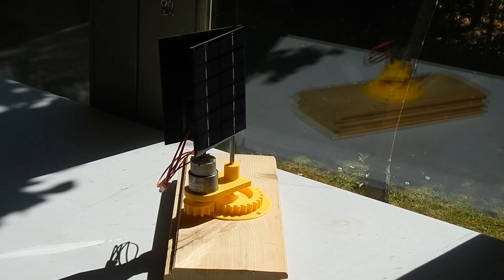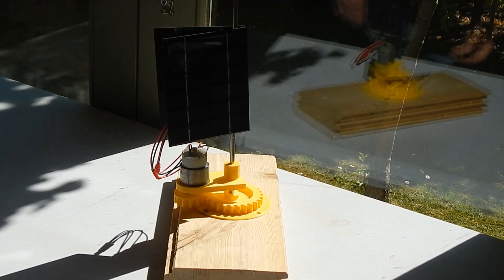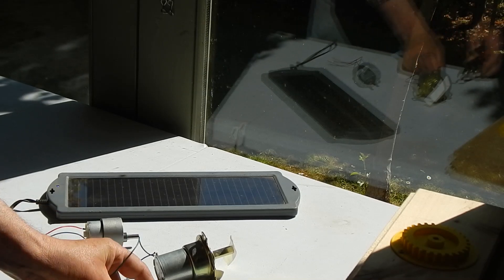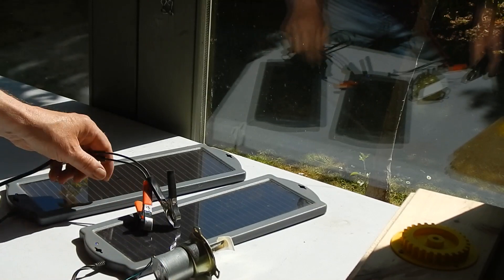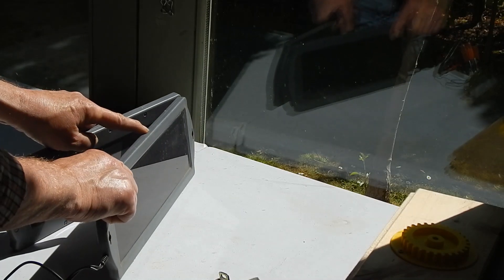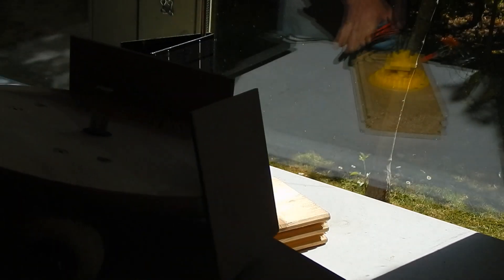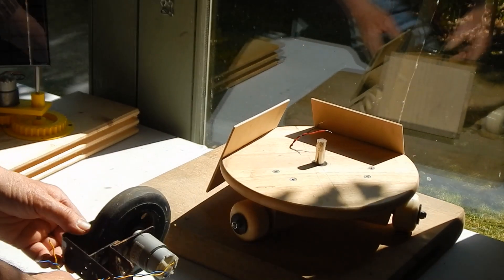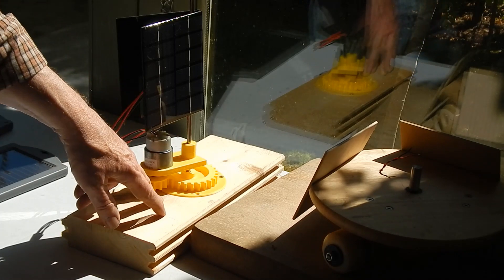Worlds simplest solar tracker (Tutorial)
Several people have asked about the drive mechanism of my solar trackers used in my previous videos.

You will need a small DC motor with a gearbox, something similar to this would work ok. 40-50 revs would be ok but slower the better.

And these are the small panels I used, you will need two.